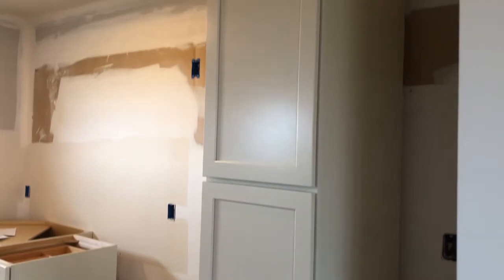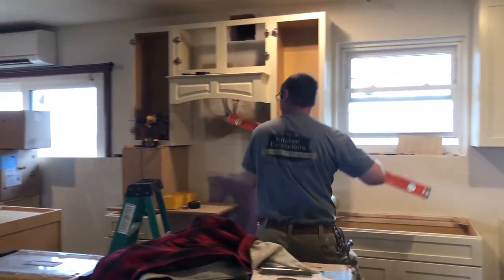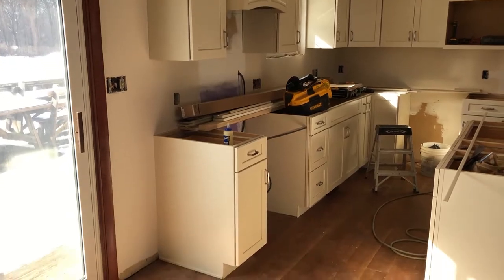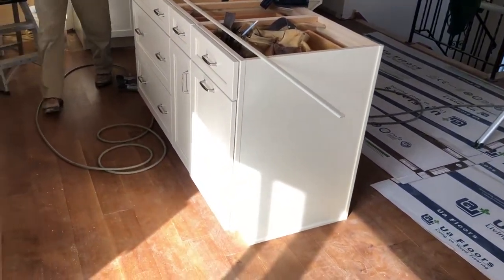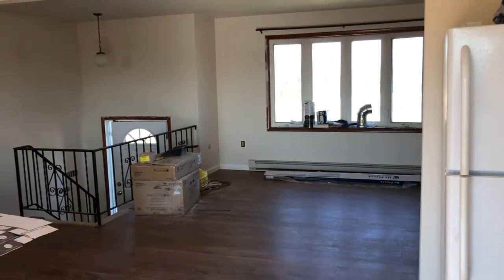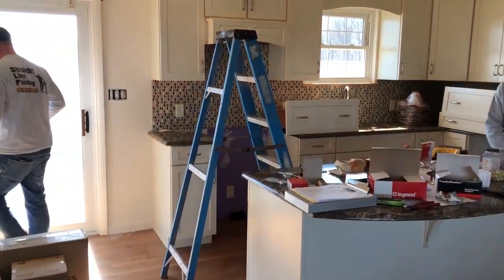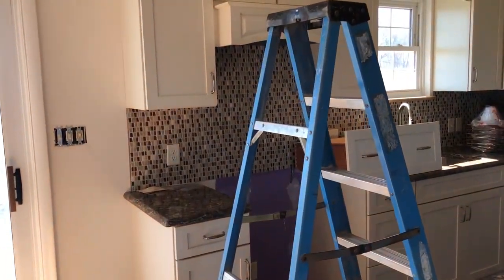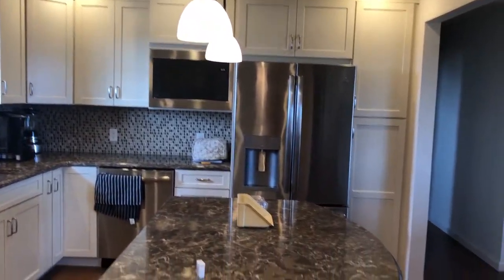Removing a load bearing wall in kitchen part 2